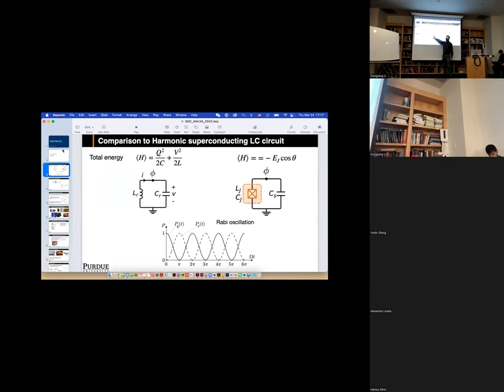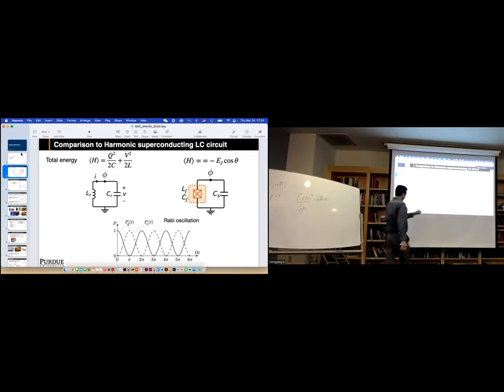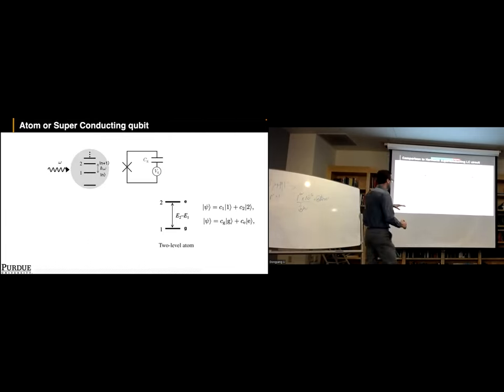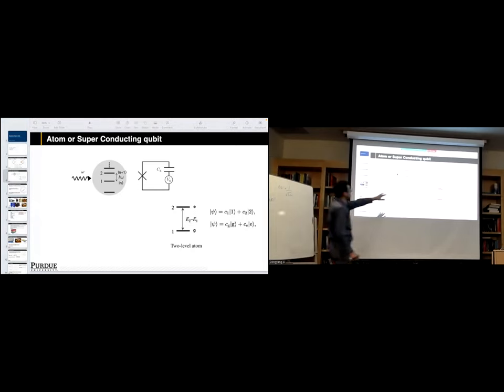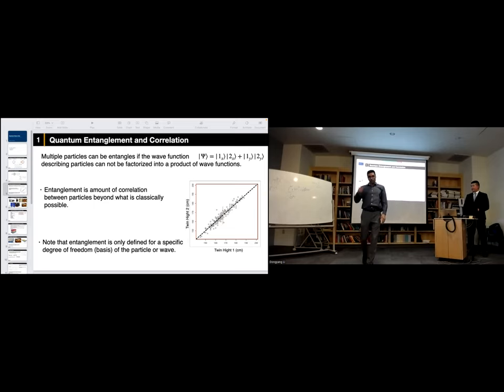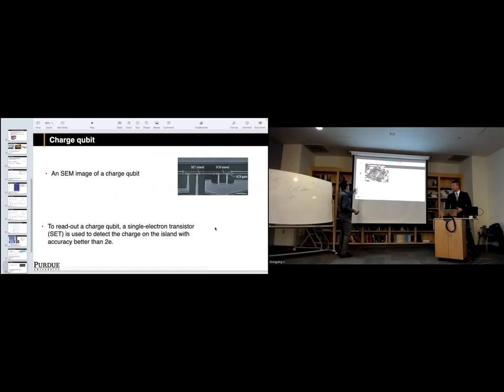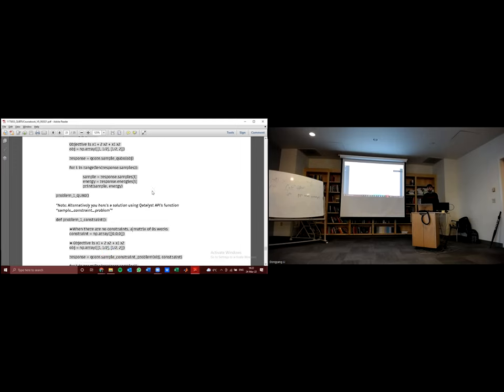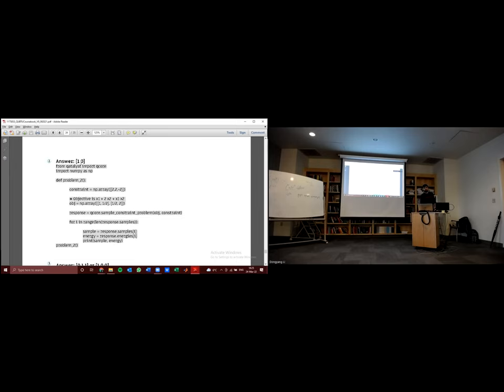Fundamentals of Quantum Computing Hardware - Quantum Game Club meeting March 24, 2022